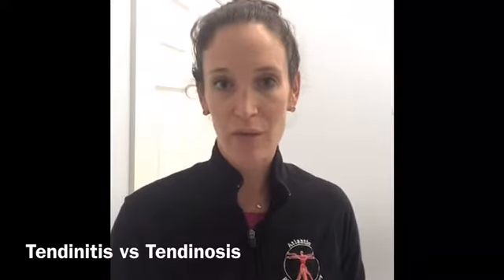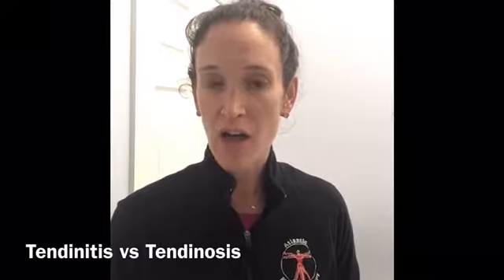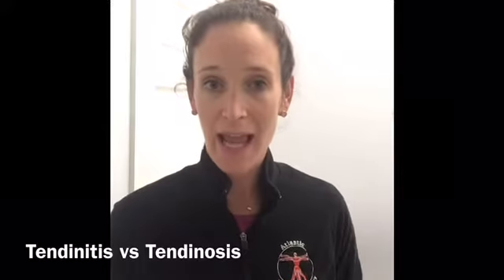Tendonitis vs Tendinosis